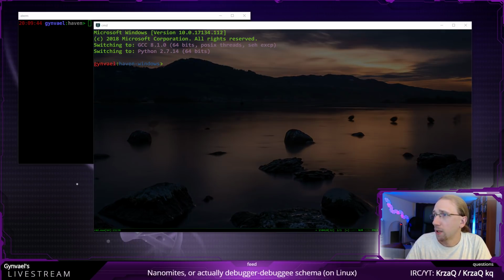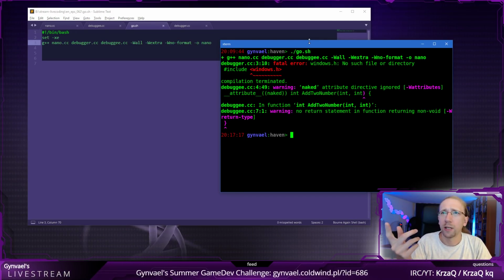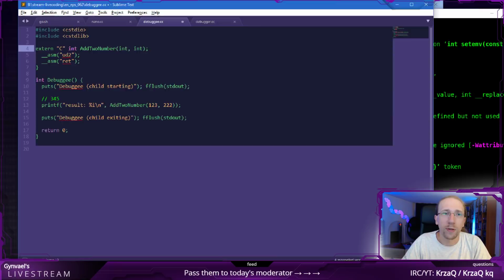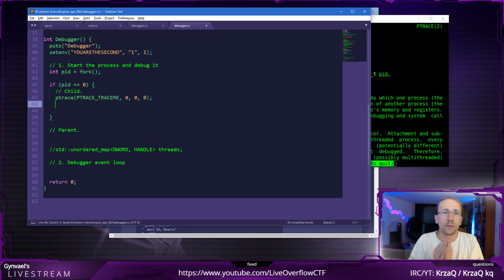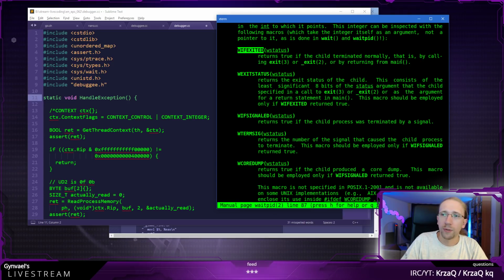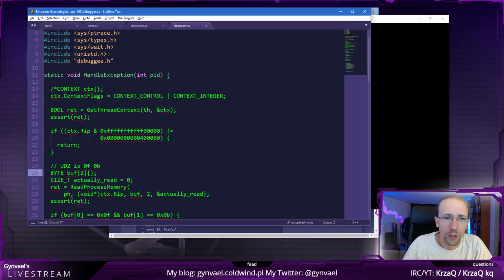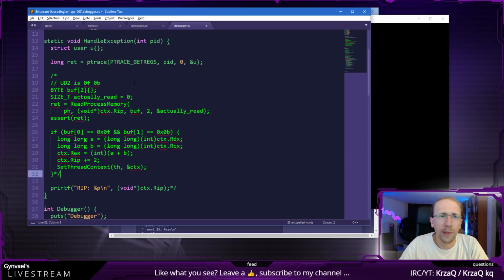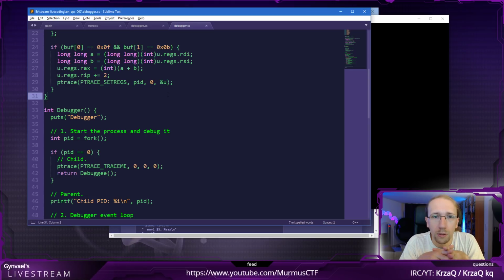Hacking Livestream #62: Nanomites (part 2 - Linux)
Or actually debugger/debuggee anti-RE schema (this time on Linux with ptrace).

--- Team:
→ foxtrot_charlie
→ KrzaQ
→ masakra
→ hebi
→ maryush
→ disconnect3d